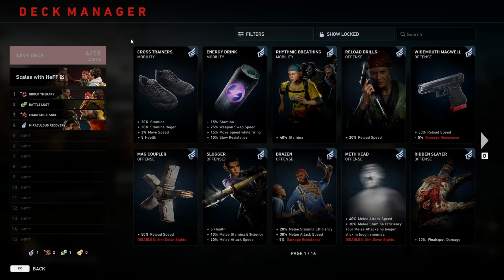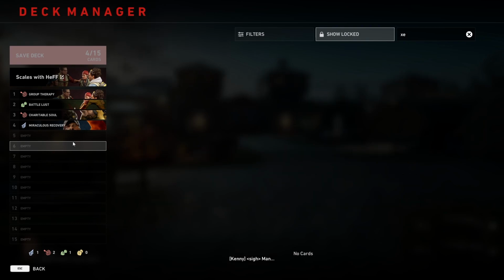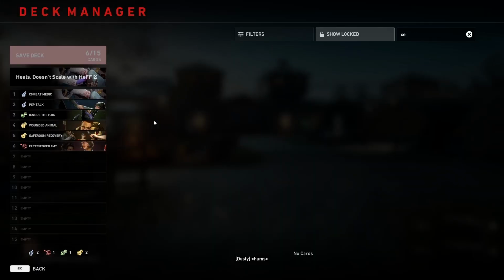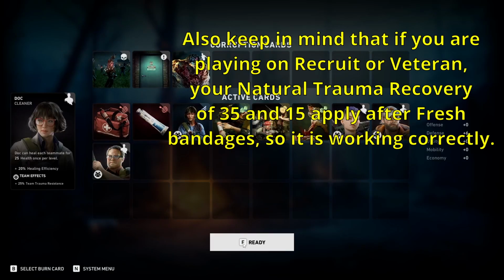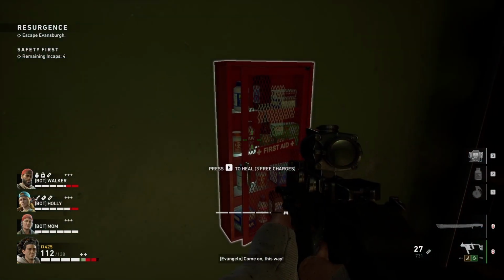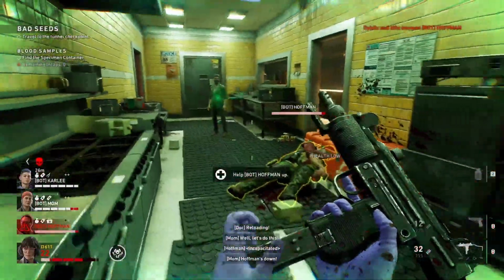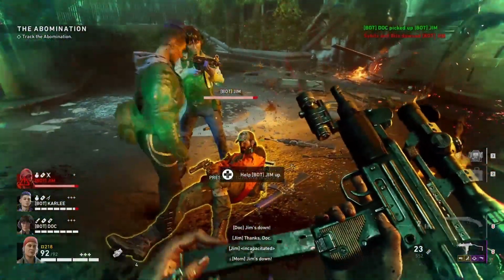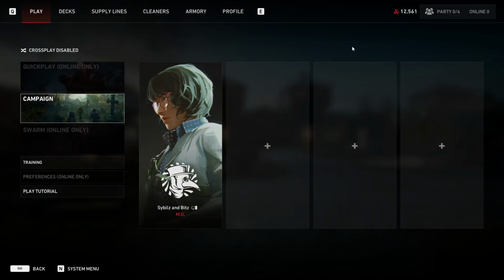Back2Formula: Medical Card Interactions as of Feb22 Patch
Hello all! Sorry the video took a couple extra days. Decided to make sure and triple check all the cards after Server Maintenance and I realized that Inspiring Sacrifice was working like it used to again?

Sorry I could not fit clips of all examples in this video. Hard Drive space is a real thing, I guess and juggling that is an interesting task when you are cutting eight other videos at once. If I didn't include a clip you want to see, you can always @me on the Statty.net Discord and I would be glad to oblige.

Since I was able to test all these card much more efficiently this time, you can expect a Medical Card Tierlist for this patch much sooner than last time. I just want to make sure I actually run some matches with the card changes to get a better idea of how they /feel/ instead of just going off of on-paper analysis. As mentioned in the video, if you want my opinions on any of these, I will happily answer any questions you leave below!

Reserving the area below for any new information I missed/corrected/or discovered later.
Medical Expert DOES stack on Team.

Something is going on with how Rousing Speech and Life Insurance interact. Ran a test with:
4x Rousing Speech
4x Medical Expert
1x Life Insurance (not on me)
and was Incapped + Revived from 120 to 112. On Nightmare.
Still racking my brain over what caused that outcome. Will likely need further testing.